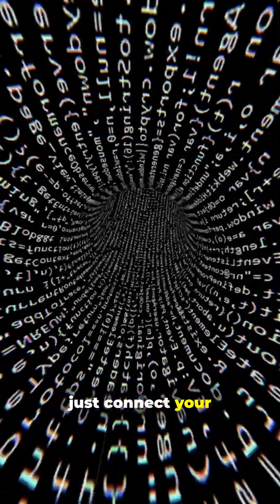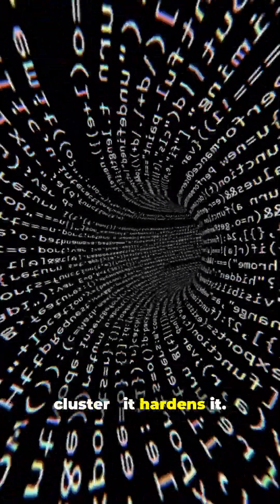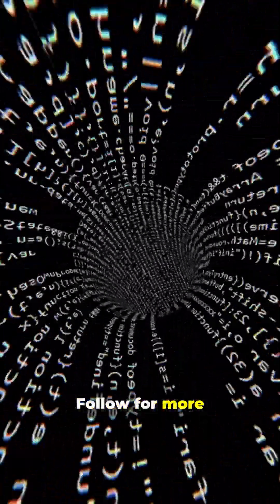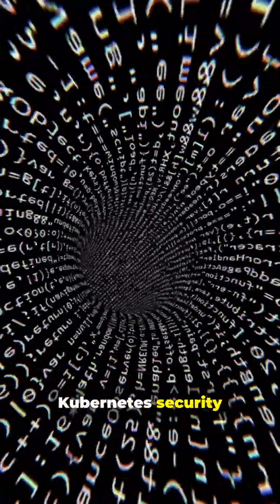How Cilium Improves Kubernetes Security (Zero-Trust + eBPF Explained)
Cilium secures Kubernetes by enforcing identity-based network policies powered by eBPF. It supports zero-trust microservice communication, L7 policies (HTTP), DNS controls, and deep observability through Hubble for faster detection and response. Perfect for DevOps and platform engineers.